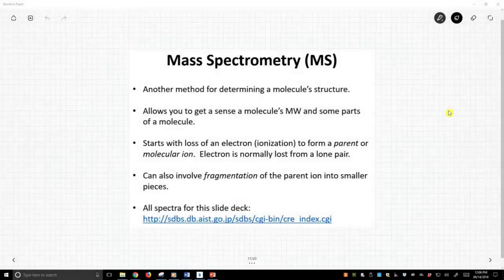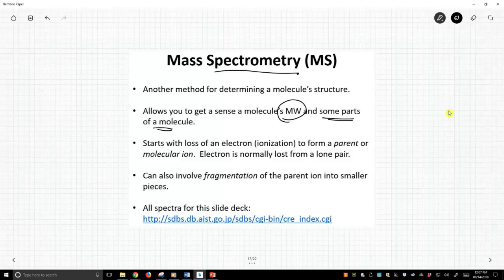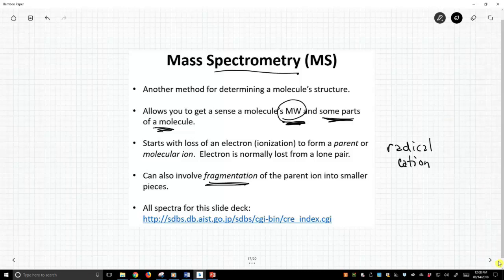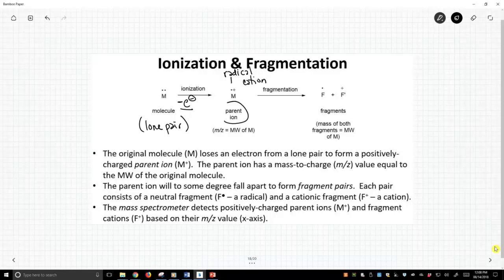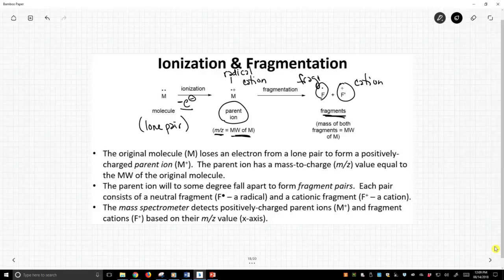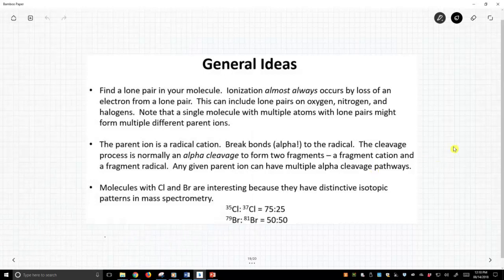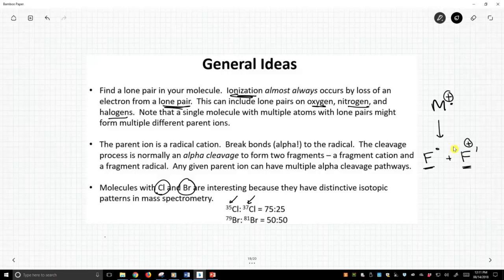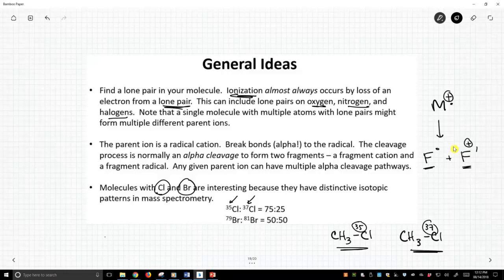mass spectrometry intro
a brief introduction to mass spectrometry